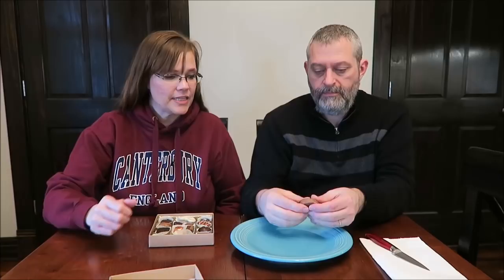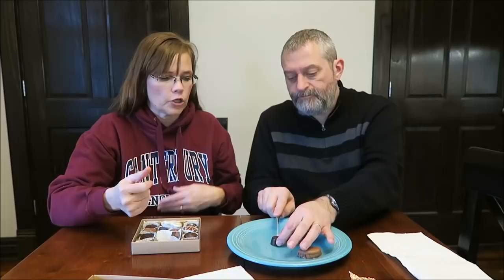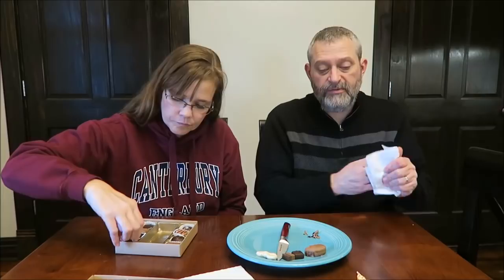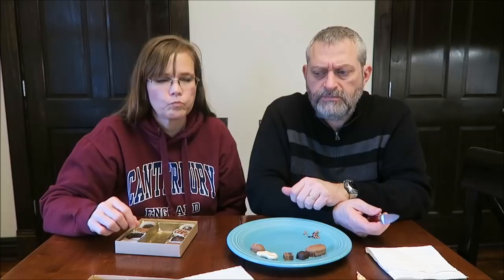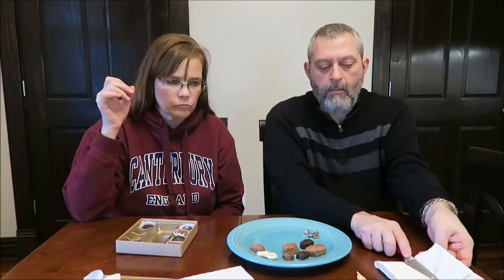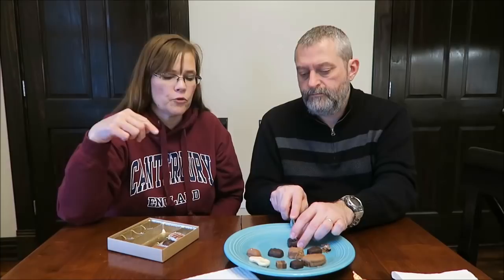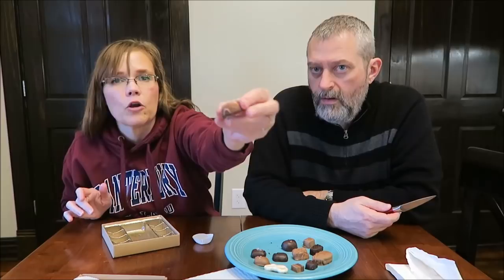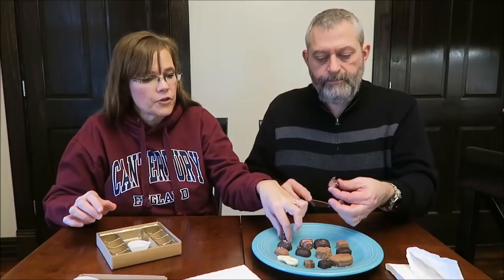Knoxville Chocolate Co. Assorted Chocolate Box Review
This is a taste test/review of the Knoxville Chocolate Co. Assorted Chocolate Box. This box includes white chocolate covered pretzels, a milk chocolate covered Oreo cookie, a dark sea salt caramel, and an assortment of dark chocolate, milk chocolate, coconut, truffle, chocolate covered caramel marshmallow, raspberry, maple cream, and peanut butter pieces.